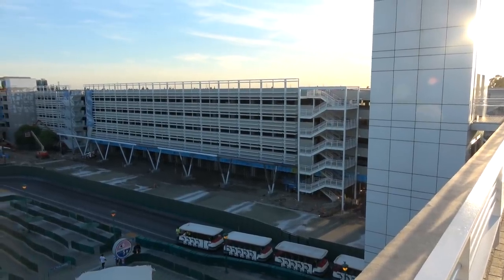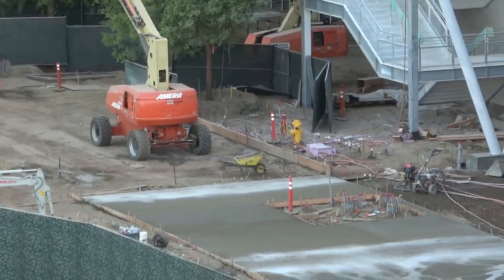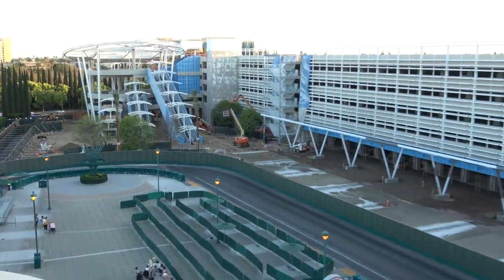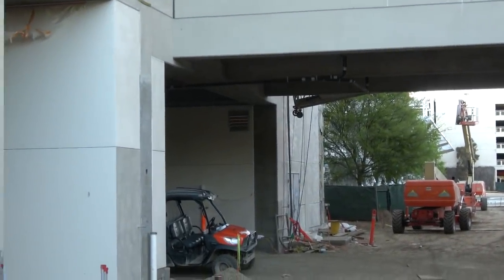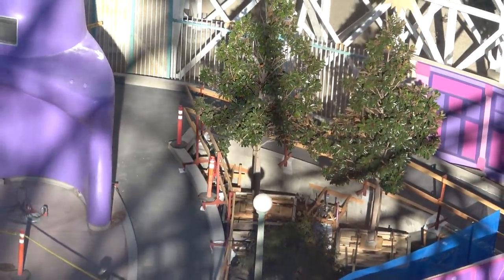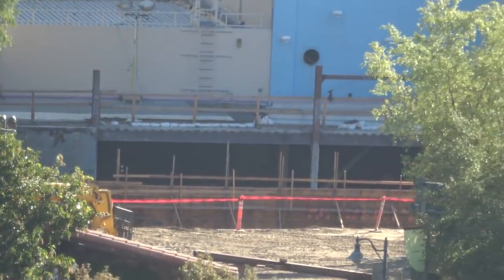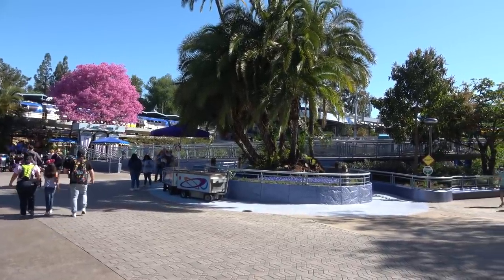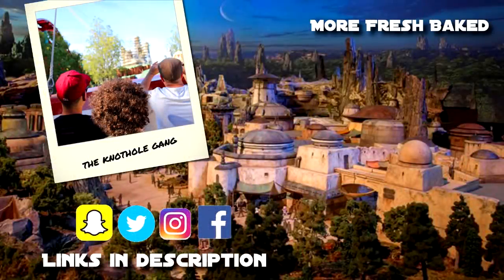Emotional Whirlwind surprise! - Disneyland Construction | 04/13/19 pt 58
Seemingly out of nowhere, a huge purple thing shows up at Emotional Whirlwind.  Answers a lot of questions.  But first, let's check out what's happening at the Pixar Pals parkin structure, where they've enclosed the new tram route under construction.  Meanwhile, lots of small projects have been completed such as the Autopia planter, the path between Frontierland and Adventureland, and parts of Sleeping Beauty Castle.  Fun update this week!

Special thanks to our Producers:
Evan Layton
Cameron Wood